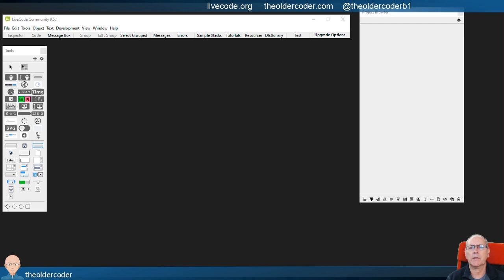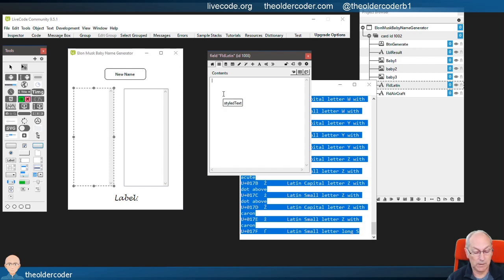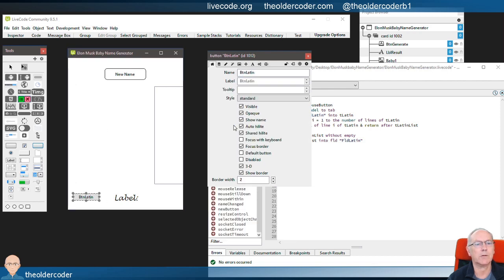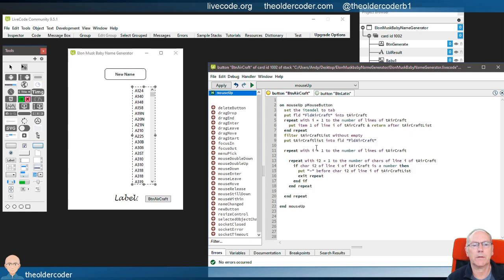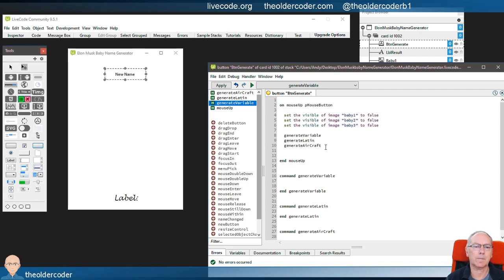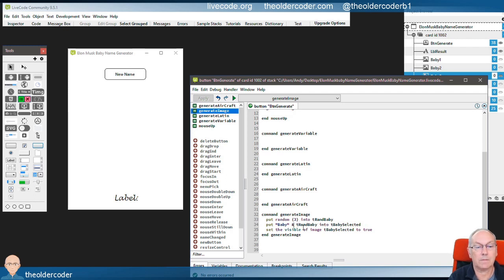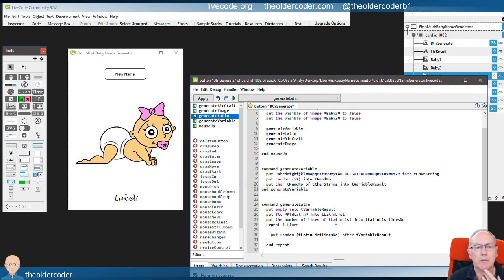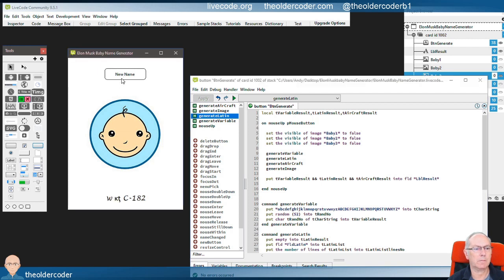Elon Musk Baby Name Generator in LiveCode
A fun project to code a Elon Musk type baby name generator in LiveCode.
This is a complete build tutorial starting from a blank stack to a completed name generator.